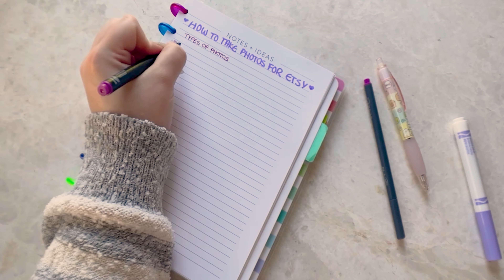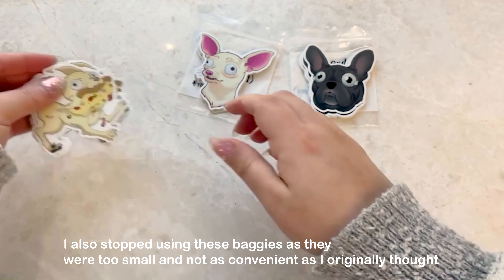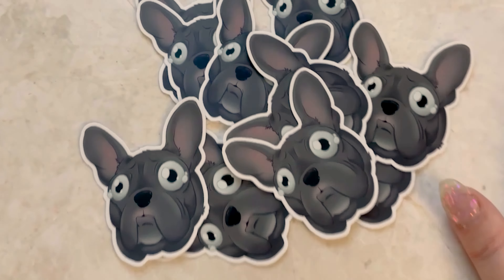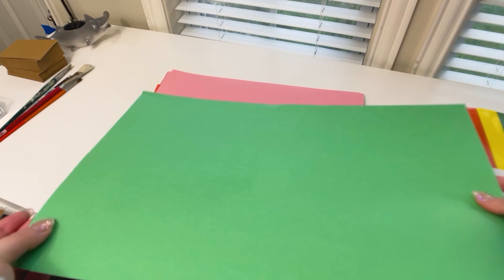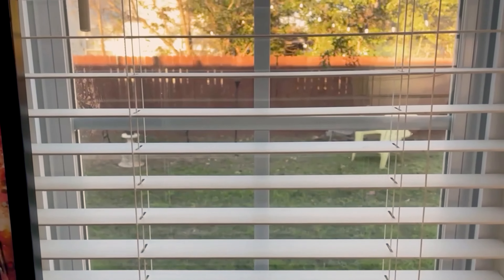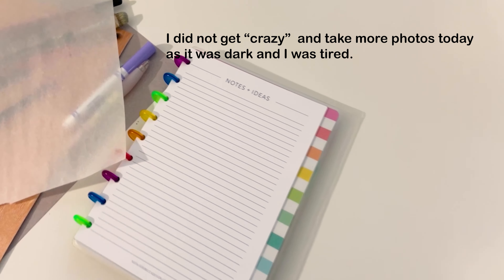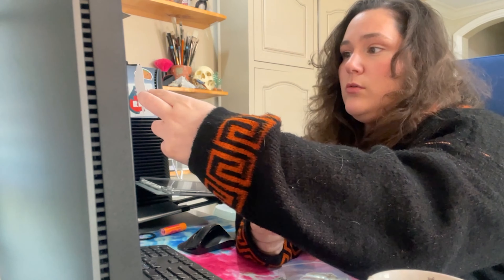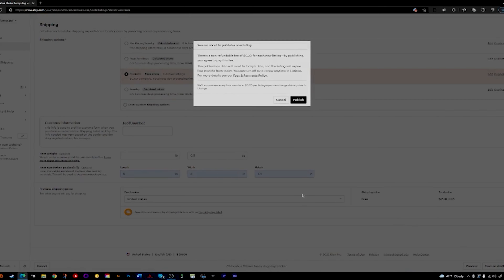Easy product photography how to take photos for Etsy cheap and easy tricks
Welcome back! In this video I go over my process for taking Etsy listing photos of my stickers. I share the main 6 categories of photos that are preferred by Etsy SEO and I go over some tips and tricks as well - all using only my iPhone! The trick and methods I show are both easy and simple,  or to mention cheap and affordable. For my camera I’m just using my iPhone but most smartphones have excellent cameras

If you know me, you know I love comments and conversations as well!

You do not know how much it means to me when someone watches my video and subscribes!